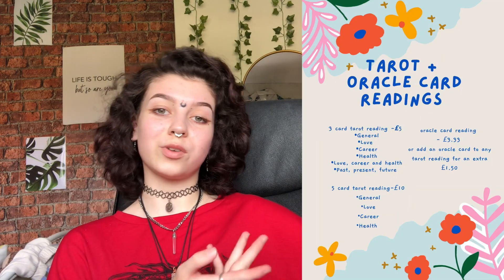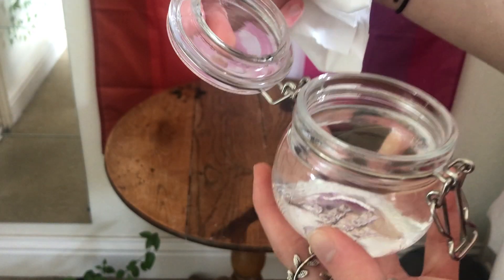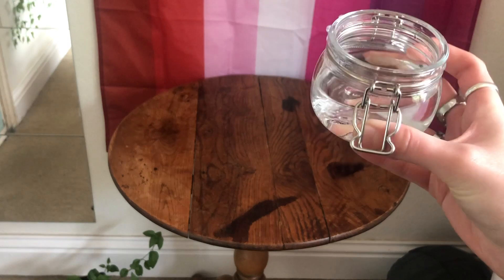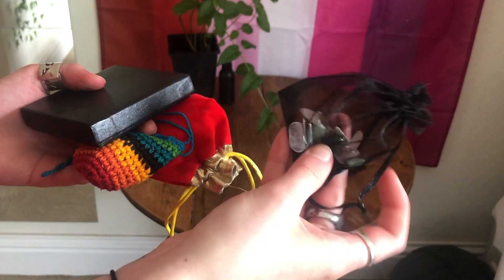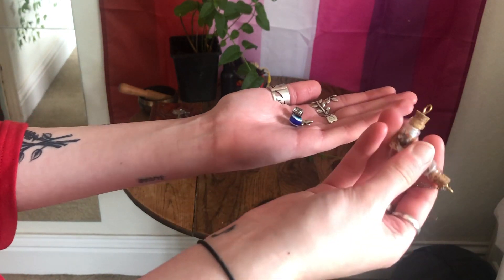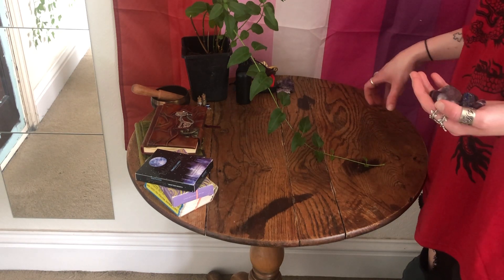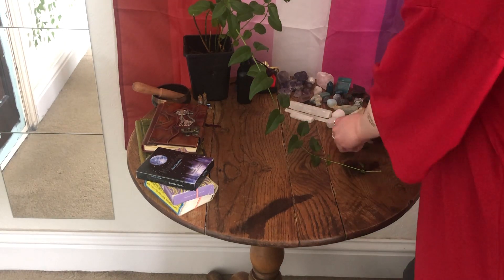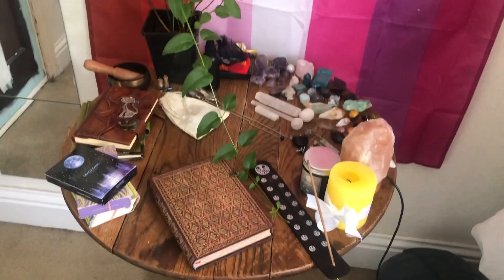ALTAR TOUR (cleaning + tidying my altar) crystals, tarot cards, spirituality | Biddle